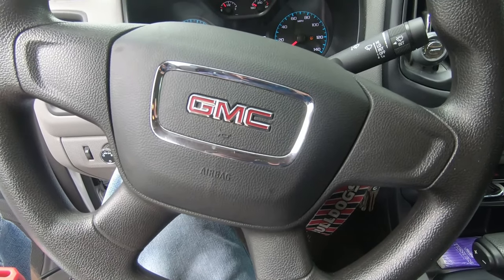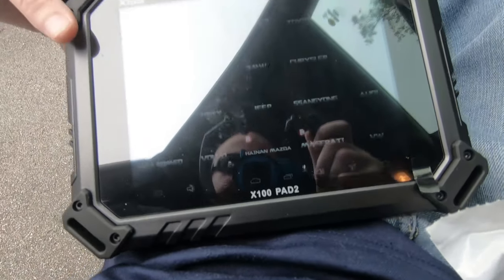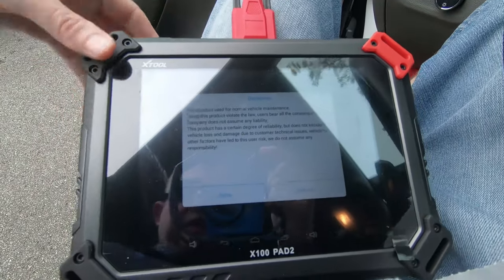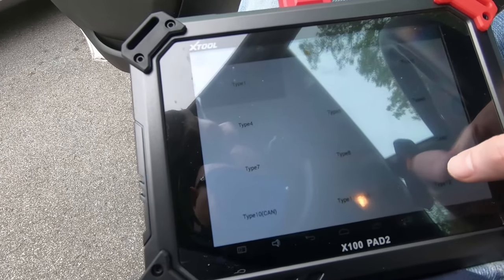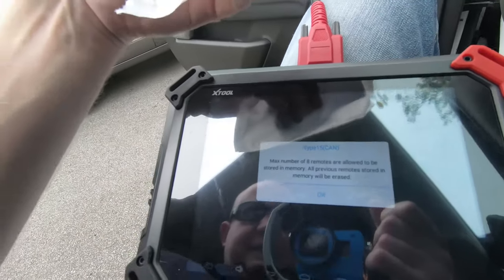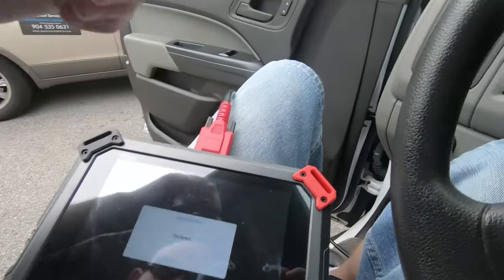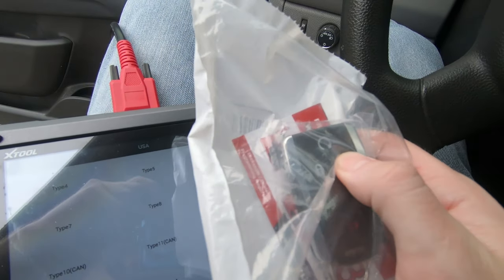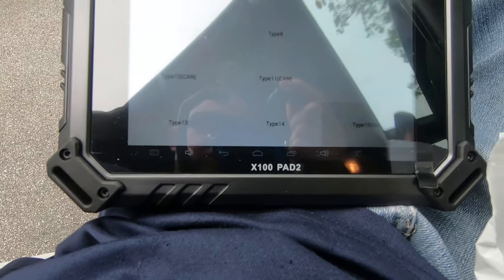(367) Using Xtool X100 Pad 2 to Program a Remote to a GMC Canyon